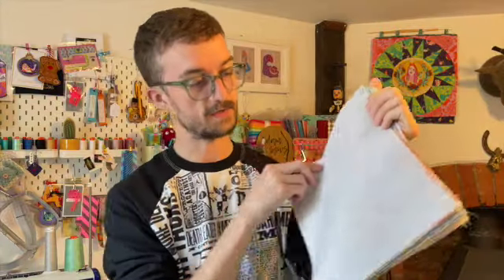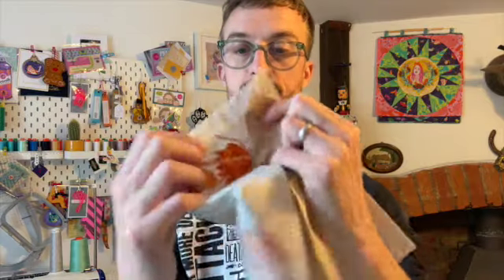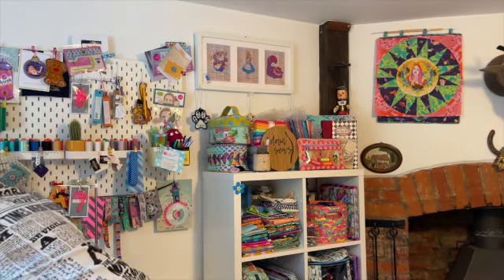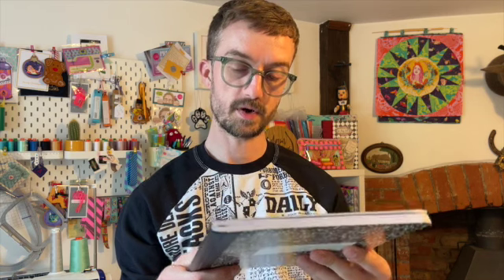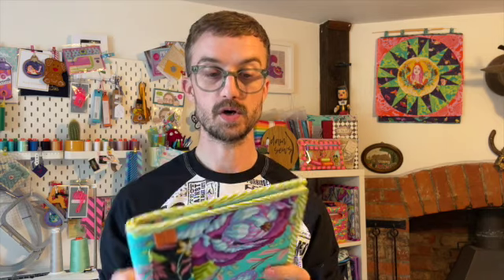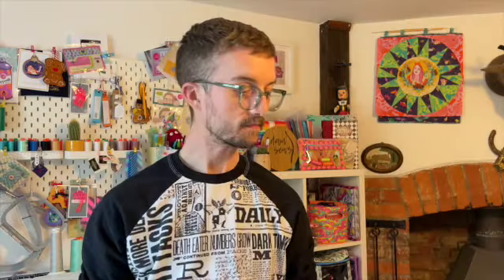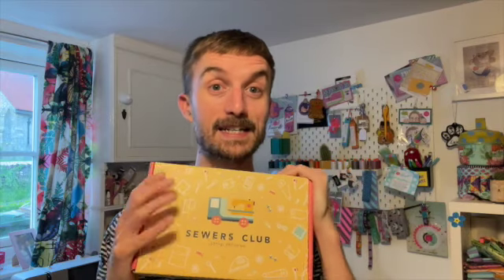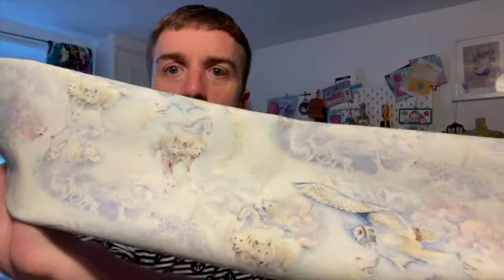FridaySews Sewers club box, HST quilt and Life